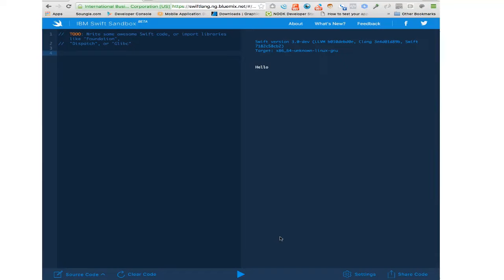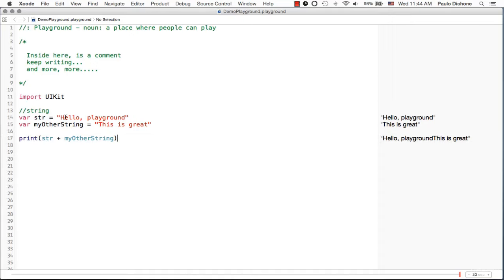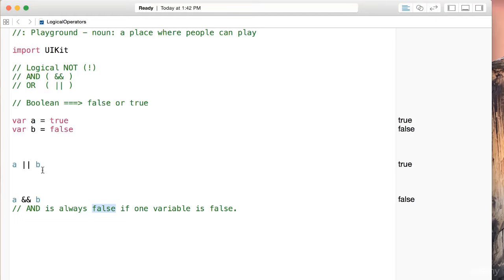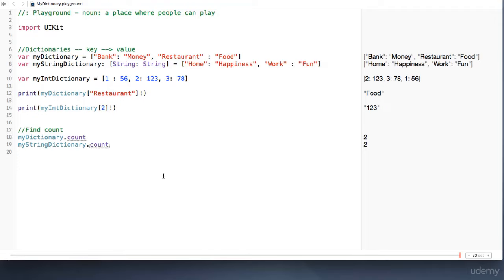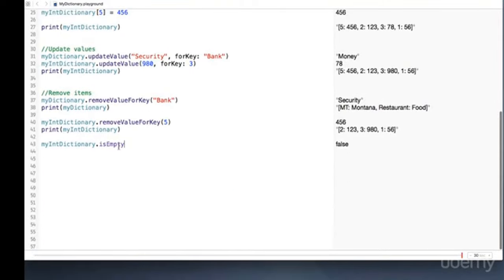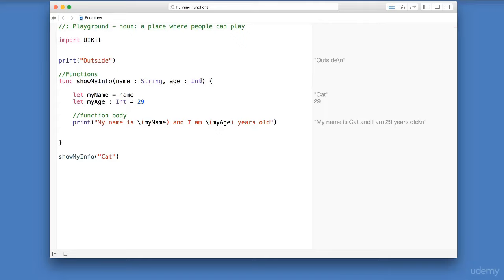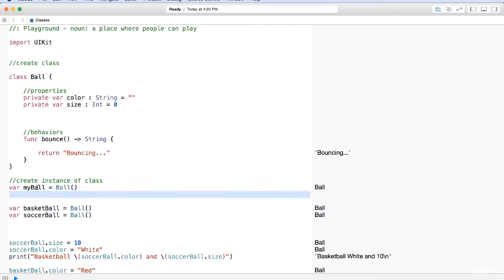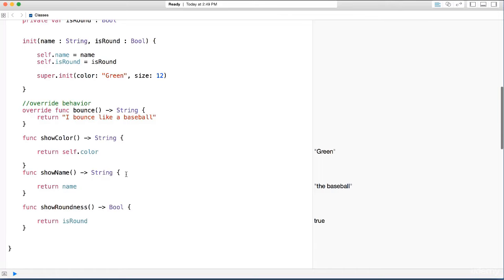How to Learn Swift Programming From Scratch No MAC Required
How to Learn Swift Programming